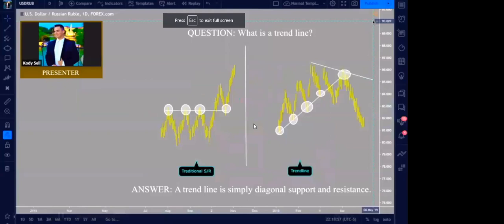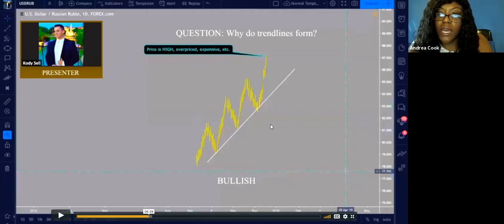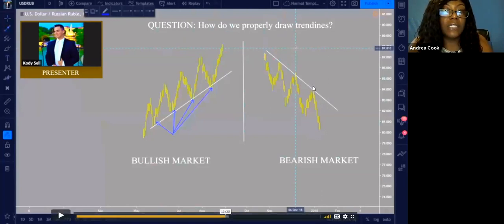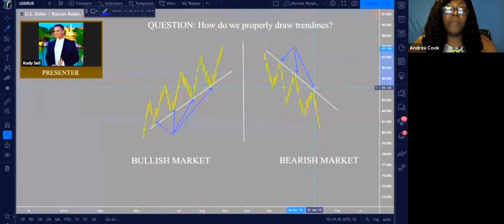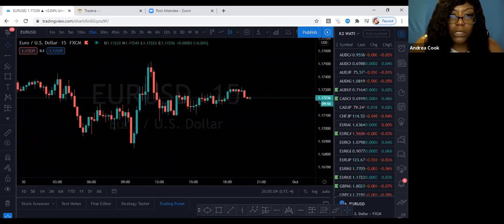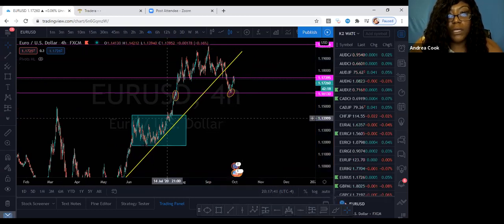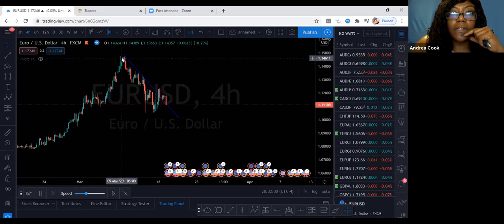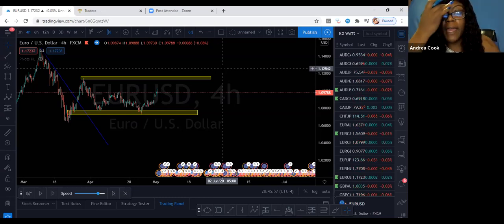Day 4 of Syllabus Training Trend Line Identification and Market Structure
How to identify trend identification in the market.  How to determine market structure and when it is broken.